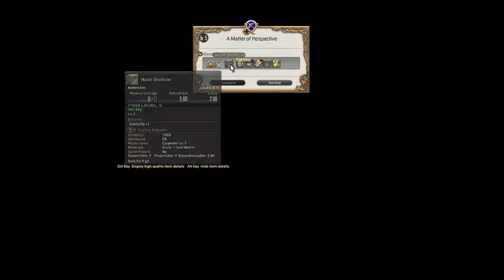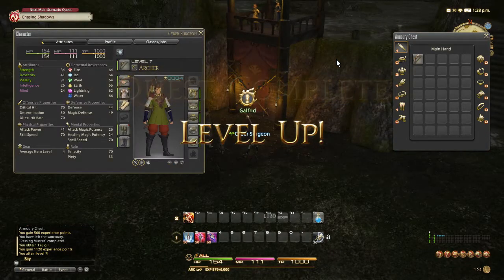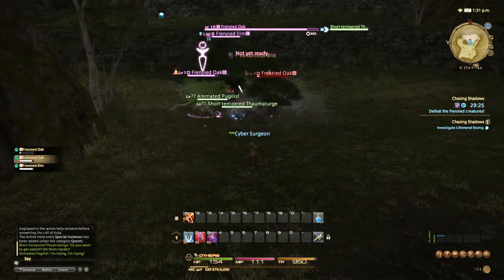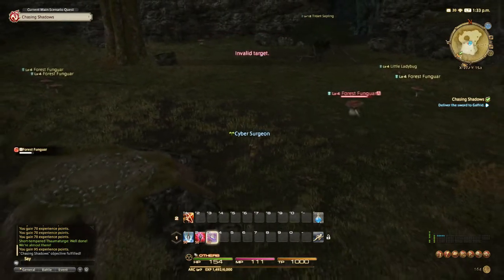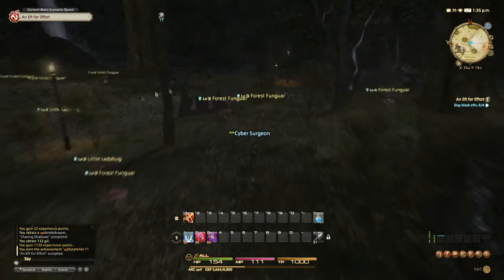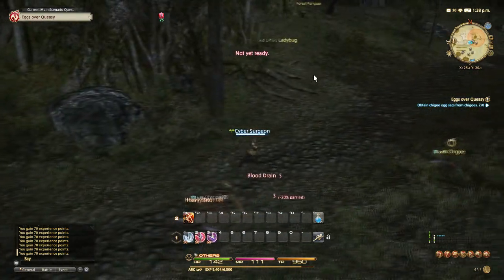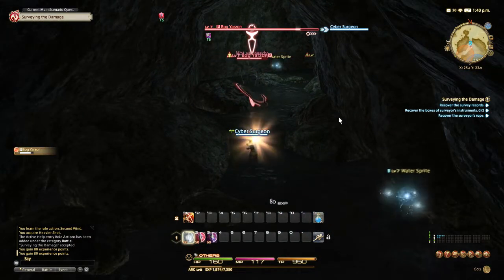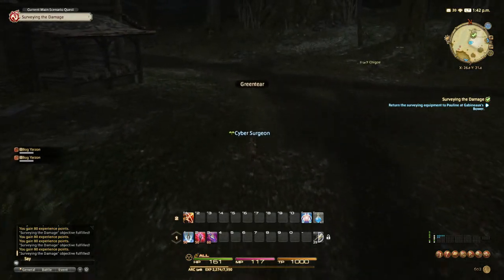FFXIV Beginner's Guide [Episode 3] (Hunting Log) - Patch 4.18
I do Let's Play content on a variety of games, as well as guides and content for MMOs such as Final Fantasy XIV!

This video contains my own editing and commentary and is for education and entertainment purposes.